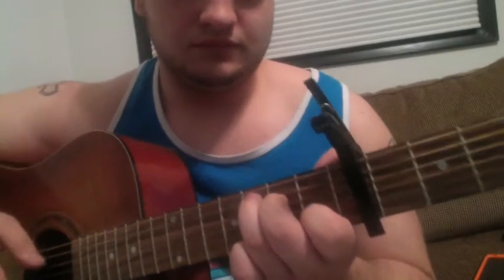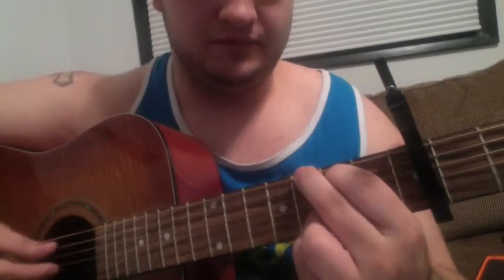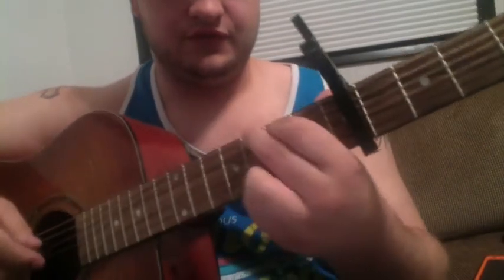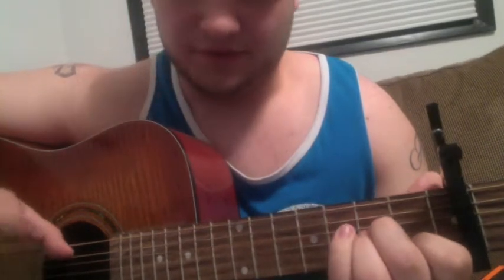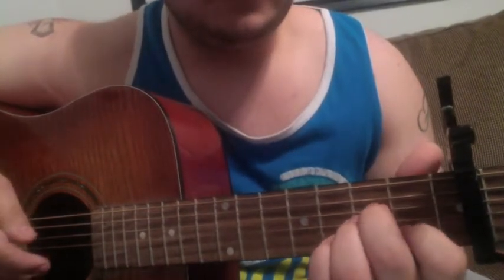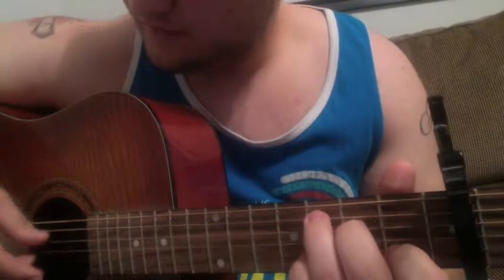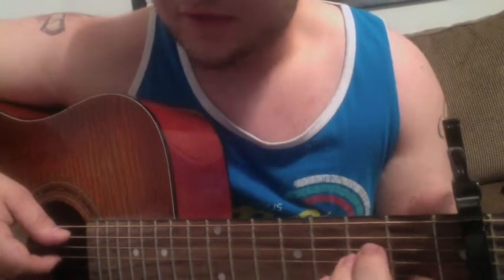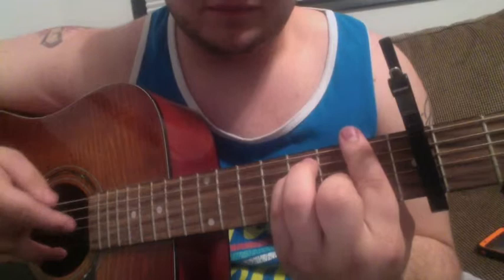I Will Follow You Into The Dark by Death Cab for Cutie Guitar Tutorial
I made an in-depth tutorial about how to play this great song, I will follow you into the dark by Death Cab for Cutie